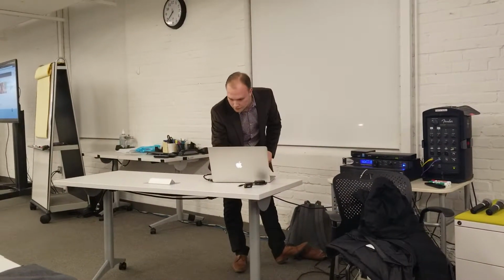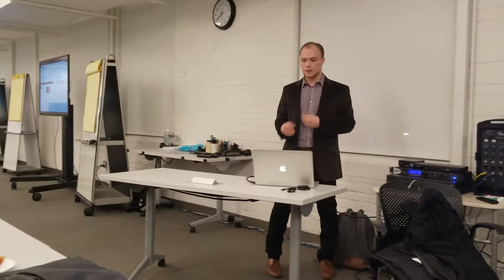Monitoring client web apps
This talk dives into the topic of ensuring that your users get the experience that they deserve from your app. Some camera issue prevented the first minute from being recorded. Don't worry, I was just talking about plumbing issues at my house.